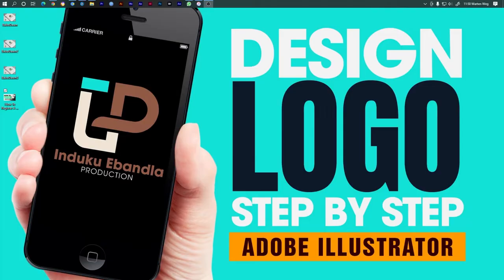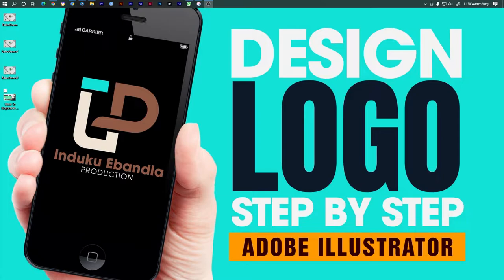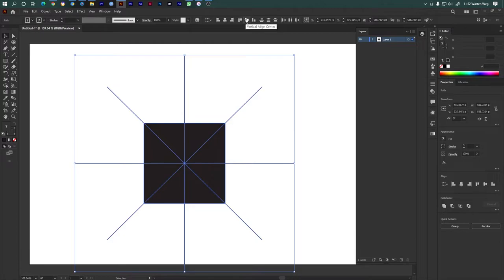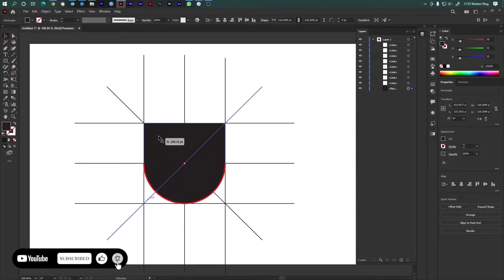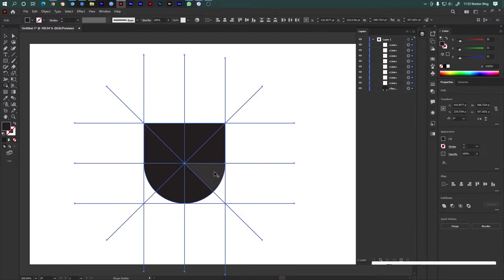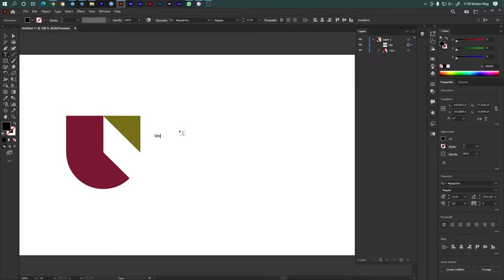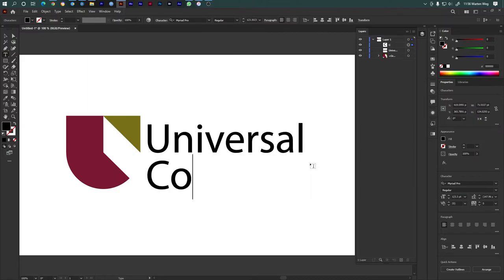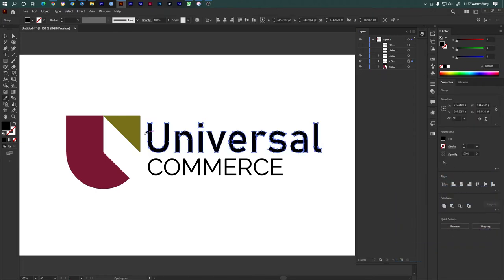Mastering Logo Design in Adobe Illustrator (Step by Step)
Download Modern Business Logo Design Ai & EPS File Template

Designing a perfect logo is a difficult task when you have no ideas and nothing good comes to mind. In my experience creativity is not an exact science, it is about being passionate about your abilities manifesting as art, but sometimes the creative juice is flowing, but sometimes we feel dry and thoughtless.

While changing or modifying your workshop and rethinking the design process can get your creative thinking flowing, instead of struggling with these situations, we suggest you follow inspirational logo designers on Instagram or bookmark these inspirational websites for the logo design.

The best way to be heard is to create a memorable nonprofit logo that your audience will come to recognize and appreciate.
This logo design template is made with perfection in every detail.

Warten Weg and Espere Camino have provided a great vector logo template that is perfectly suited for any non-profit, charity, or church project. All elements are fully resizable and editable, so don't worry if you need to change the color, shape, or text.

A logo is the representation of the company or brand. A good logo design is to build the trust of customers and allows them to stay. A logo is telling customers what you are doing, providing and who you are. A logo is very important because it is a concise representation of all businesses and brands.

And it wasn't referring to a fan design that you wouldn't be embarrassed to show only to your closest friends. If you have a clear idea of ​​what you want and are ready to commit, you can get the job done like a pro. Today, I'll help you avoid my mistakes and share free and premium tutorials on how to design a logo yourself.